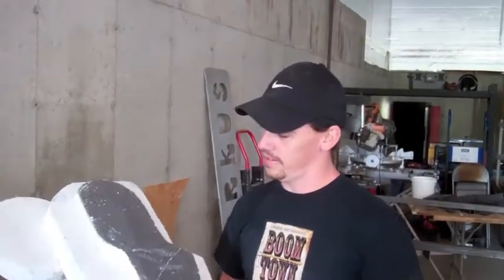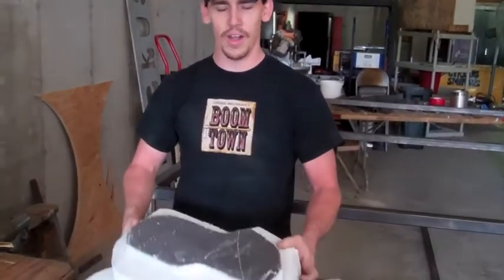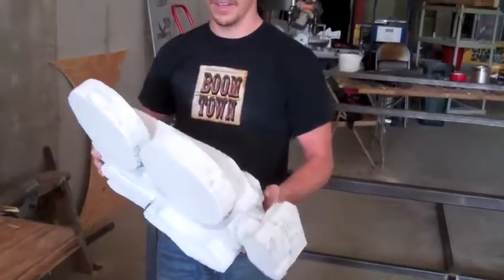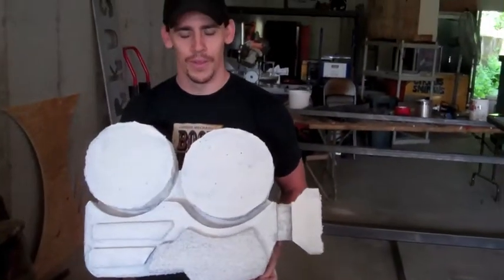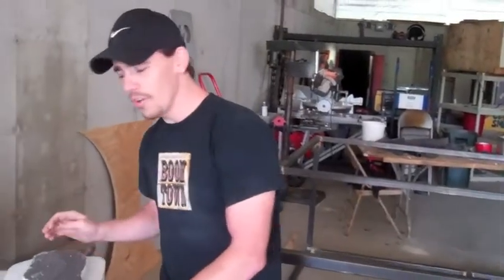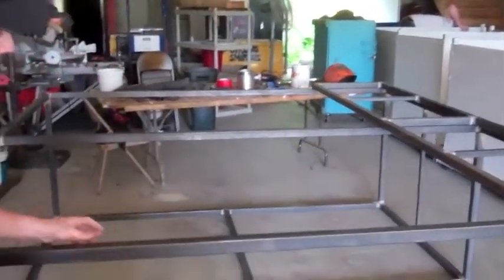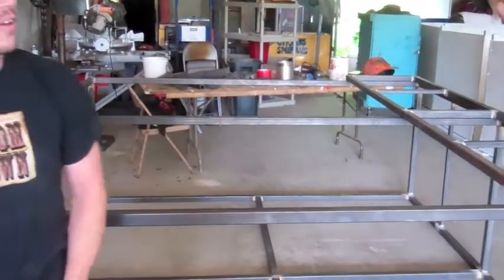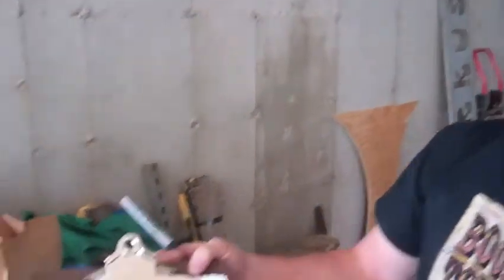Circus Smirkus Interview: Michael "Tex" Redinger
"Tex" Redinger, prop master, shares some trade secrets on how he creates the aesthetic of the Smirkus show